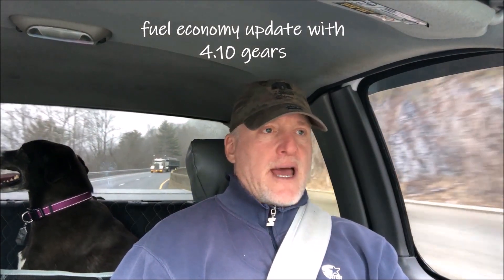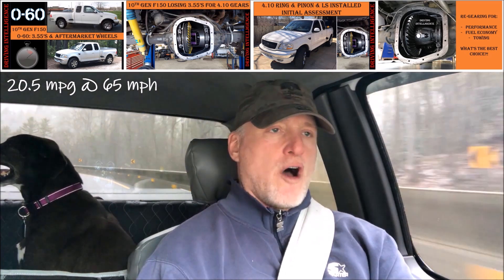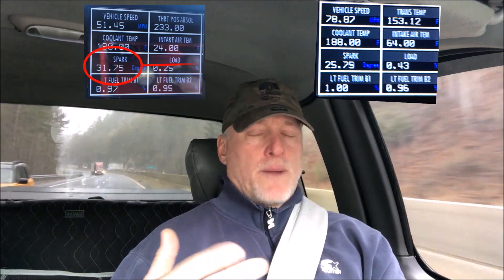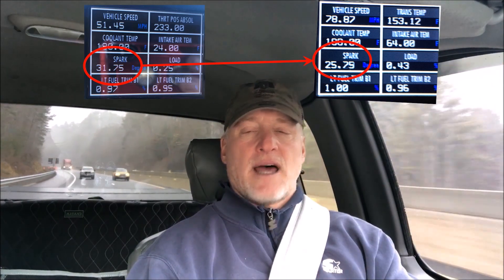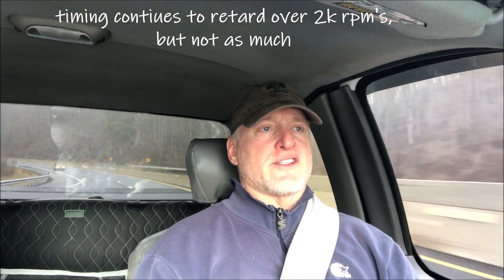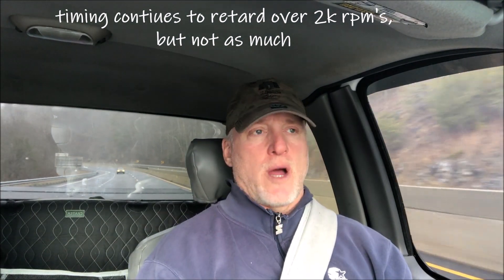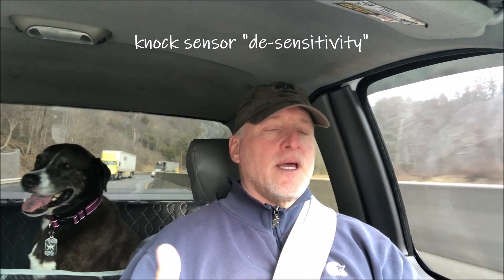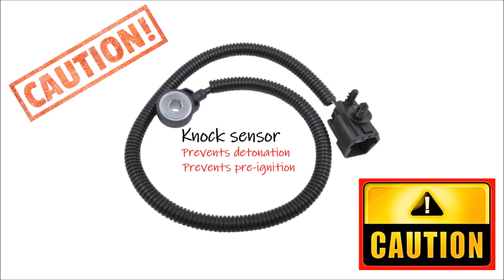Will Knock Sensor Adjustment & 4.10 Gears Effect Average Fuel Economy ‘02 10th Gen '97-'04 Ford F150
& Fuel Economy / MPG Update after change to 4.10 gears in a 10th Gen Ford F150 with the 5.4 2V Triton Engine.

00:00 Intro: Fuel Economy Update: F150 With 4.10 Gears
00:27 Fuel Economy at 65 MPH with 4.10 Gears
01:27 Impact of Oversensitive Knock Sensor
02:21 5.4 2V Knock Sensor Is Oversensitive
02:37 How To Desensitize Knock Sensor
03:47 Caution When Desensitizing Knock Sensor
05:18 5-Star Custom Tunes

Parts used:
MagnaFlow Cat-Back Performance Exhaust System 15749
Flowmaster Super 40 Mandrel-Bent Cat-Back Exhaust System DK108-BK
Royal Purple Gear Oil (front & rear axles)
Royal Purple Transmission, Transfer Case & Power Steering Fluid
Motorcraft PW423 New Water Pump ('04 Mustang Cobra)
Pacesetter Shorty Headers 70-1327
Volant Cold Air Intake 198546
K&N FIPK 57-2541 for 2002 5.4 F150
Spectre Kit - SPE-9920
SCT X4 Programmer (F150)
BBK 1703 75mm Throttle Body
BBK 15550 Underdrive Performance Pulley Kit
Flexalite Model 270 Electric Fan

NextLED Under-hood Light Bar
Smoke Tester (EVAP & Vacuum Repairs)
Snap Ring Pliers
LASFIT TK1 Tire Air Compressor (Safety)
AUXITO Car Battery Jump Starter (Safety)